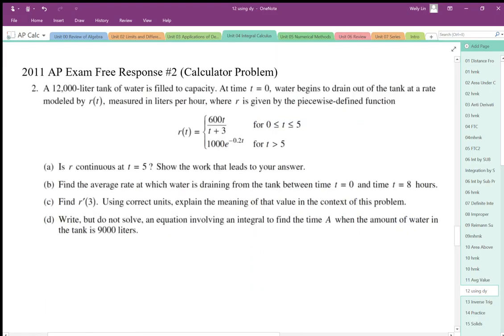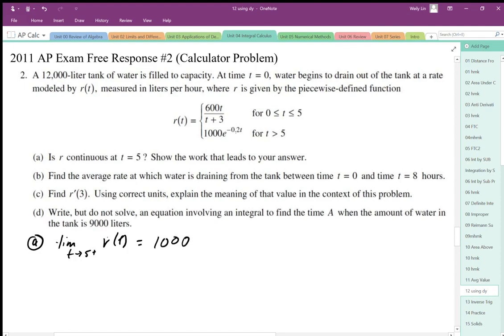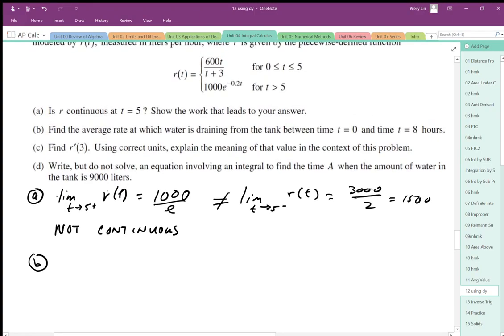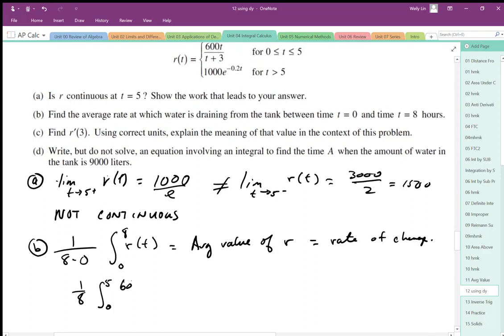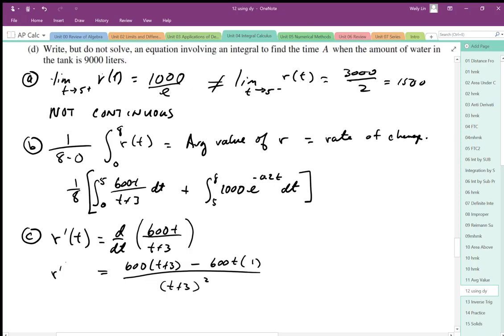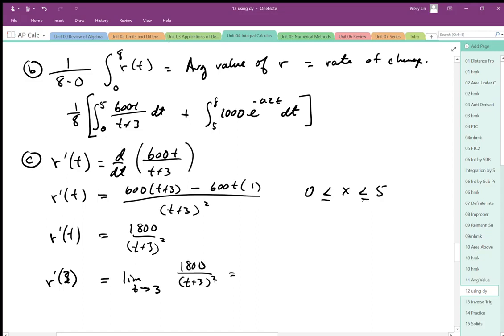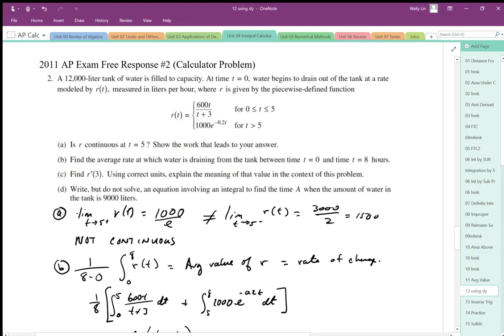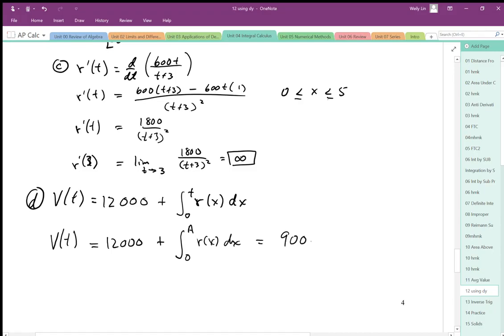12 using dy Part4